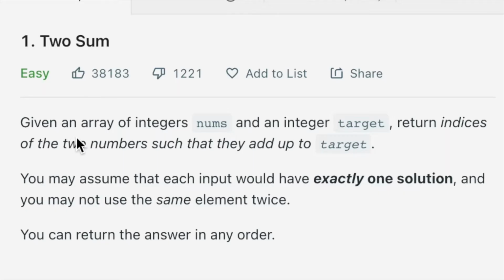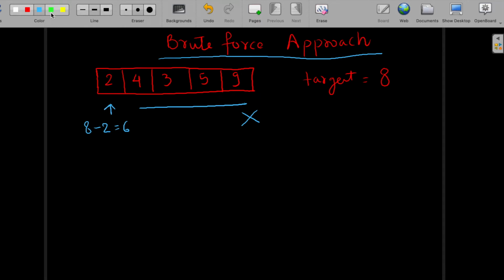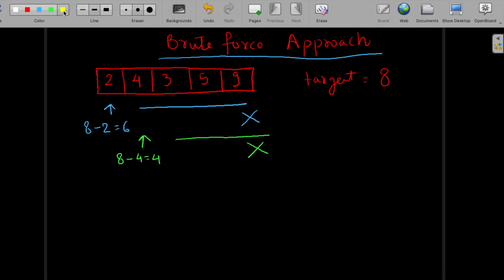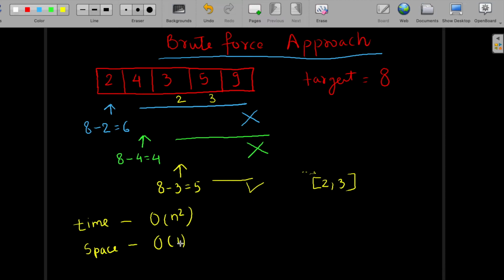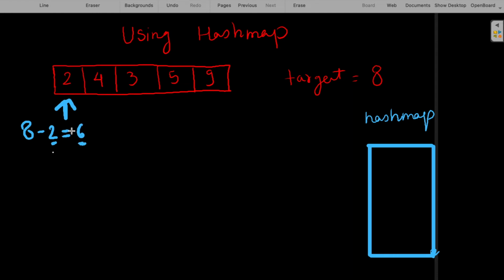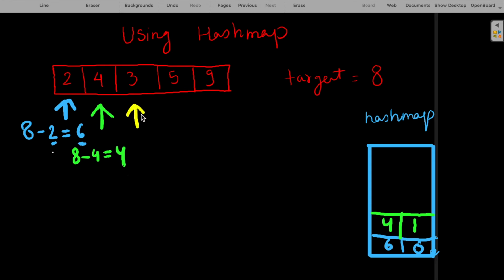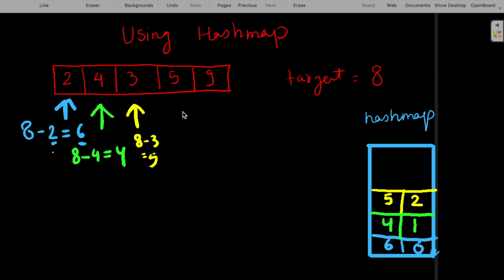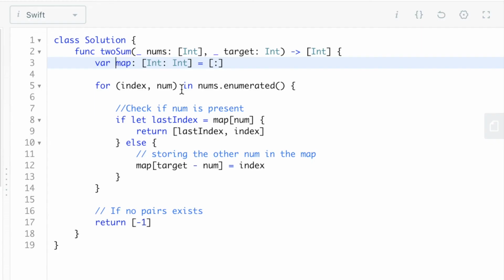Leetcode 1| Two Sum | Detailed explanation | Swift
This video contains the detailed explanation of the Leetcode - 1 i.e Two sum.

0:00 Problem Statement explanation
0:45 Brute force approach
3:30 Using Hash map/ Dictionary
7:50 Code